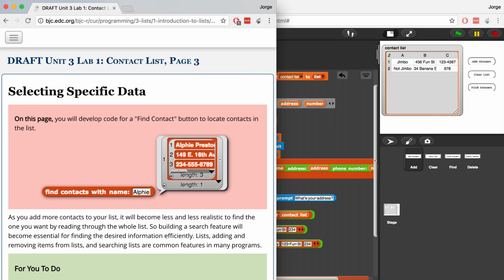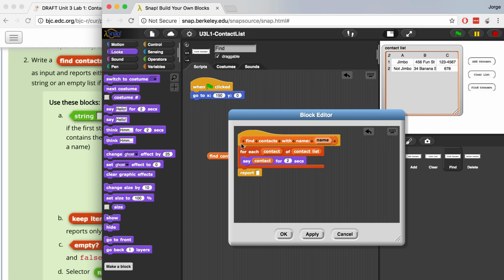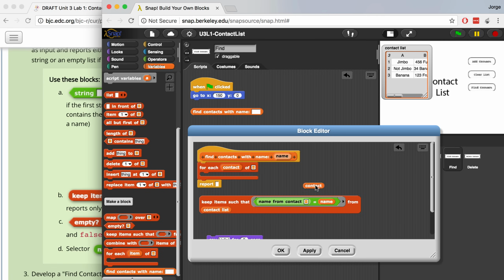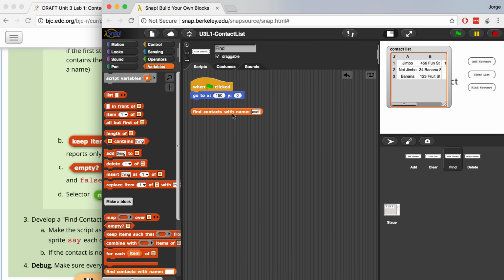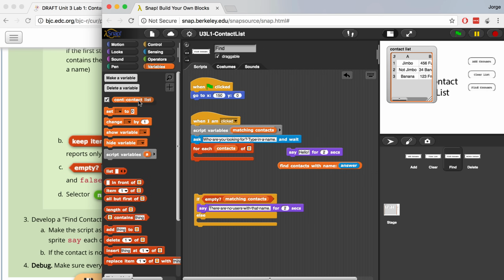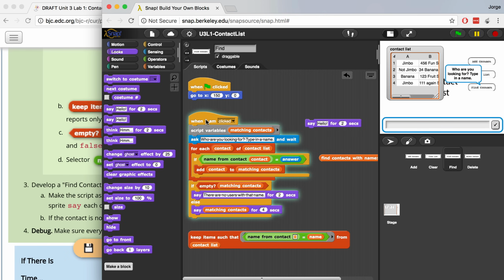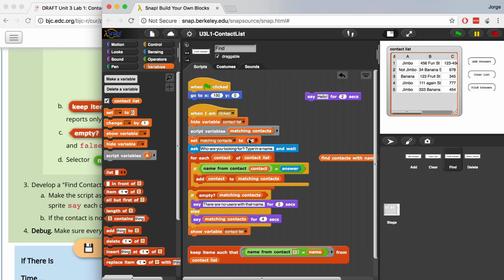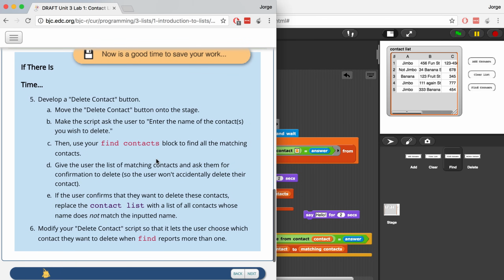BJC Unit 3 Lab 1 Page 3 Part 1: Selecting Specific Data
AP Computer Science Principles: BJC Unit 3 Lab 1 Page 3 Part 1

My Gear:
2 Neewer 700W Softboxes Kit